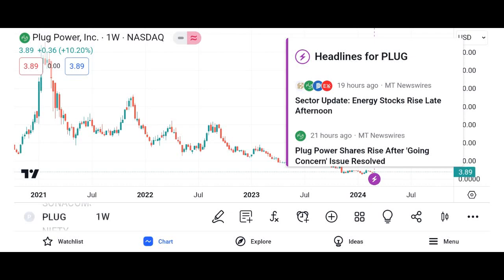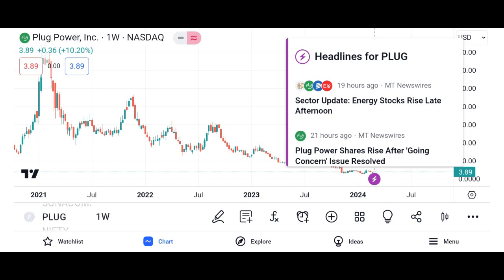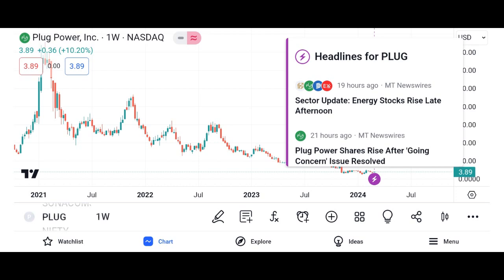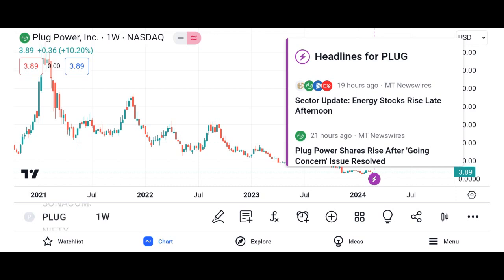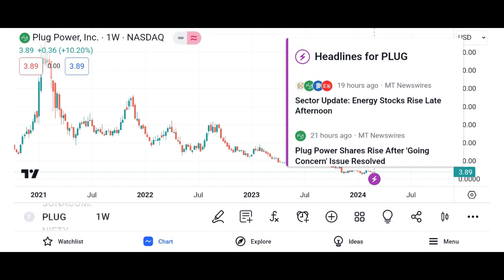PLUG Stock Plug Power stock PLUG STOCK PREDICTIONS PLUG STOCK Analysis plug stock news today Plug